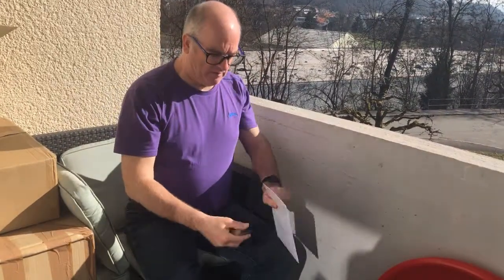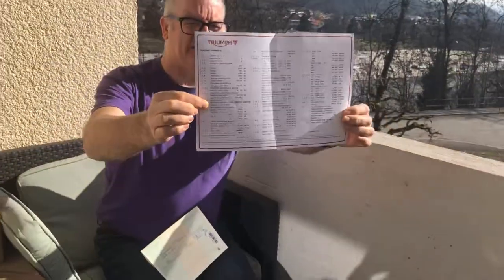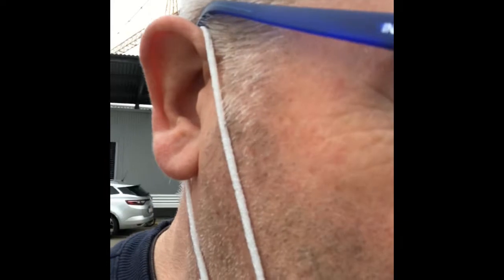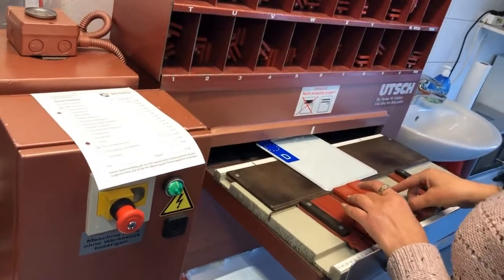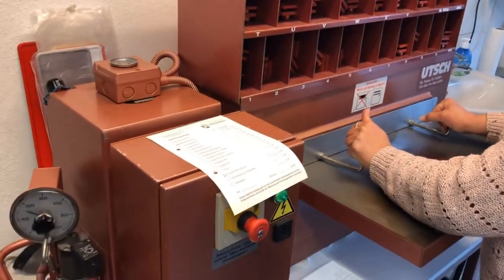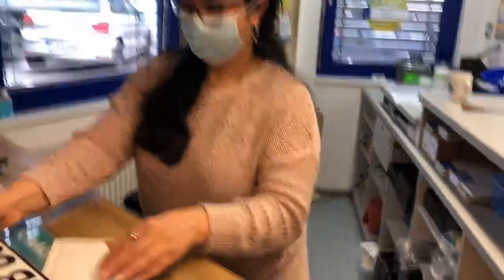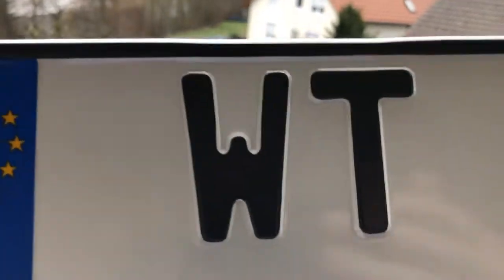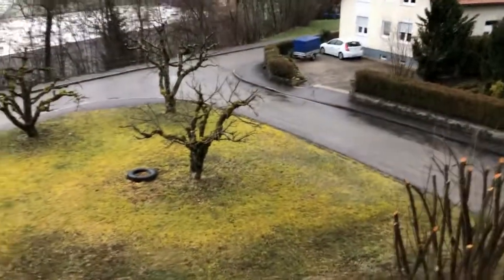Buying the Triumph Trident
So viewers this the next step in the purchase of my Trident.